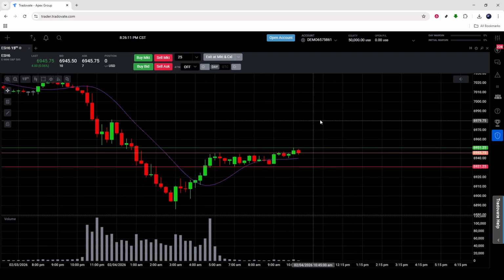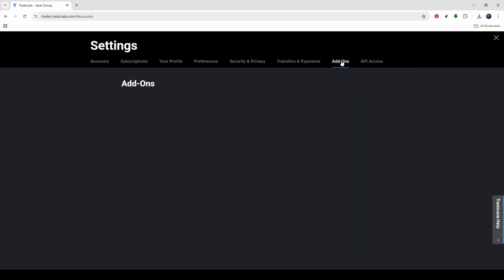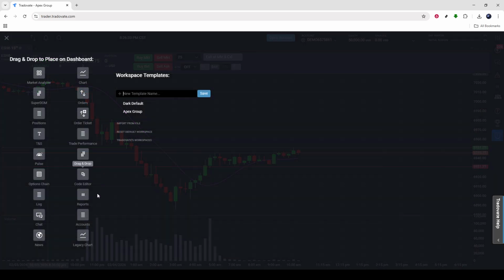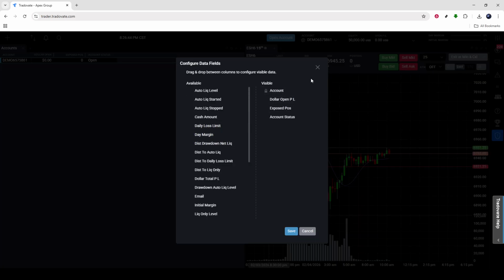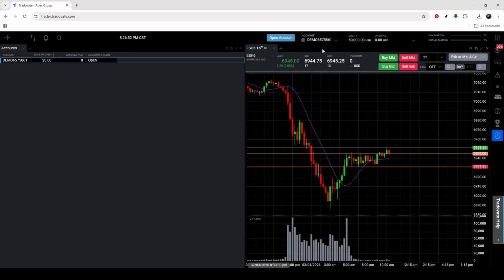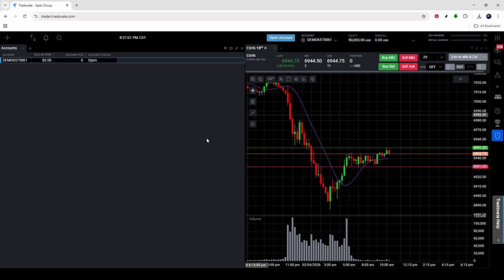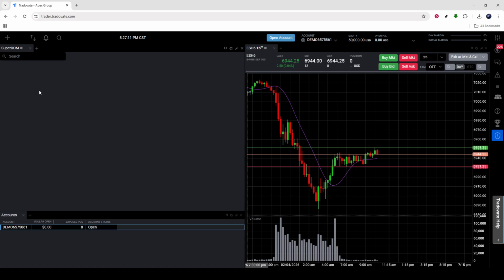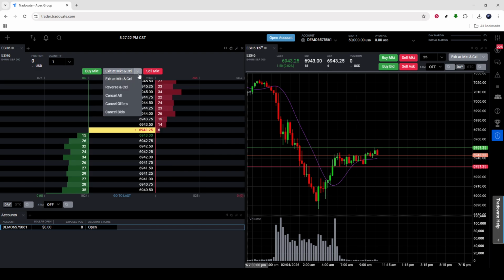How To Copy Or Group Trade With Apex In Tradovate – Easy Guide (2026)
Copying or group trading with Apex accounts in Tradovate allows you to execute the same futures trade across multiple funded accounts simultaneously. This tutorial explains how to set up group trading, allocate contracts correctly, and manage risk efficiently.

⏱️ Timestamps:
0:00 – Introduction
0:40 – Apex funded account setup
1:20 – Enable group trading in Tradovate
2:00 – Allocate contracts per account
3:00 – Execute group trade
4:00 – Monitor and manage positions